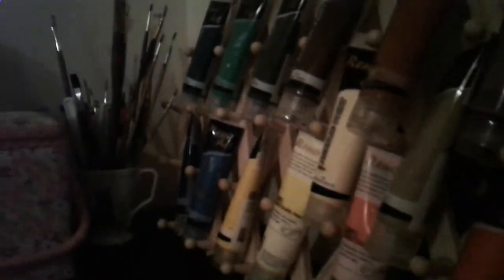I've been painting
Channels are-TheArtSherpa and Wow Art